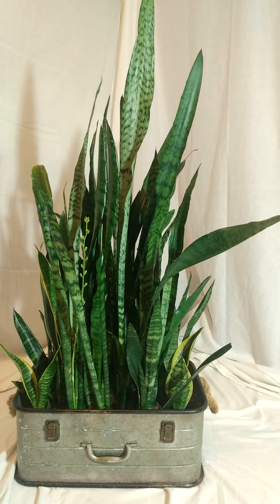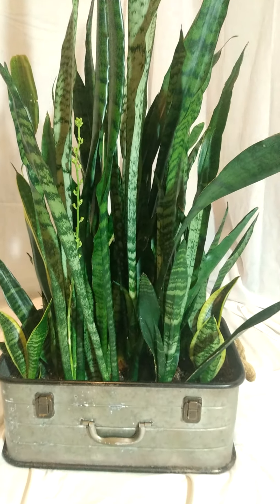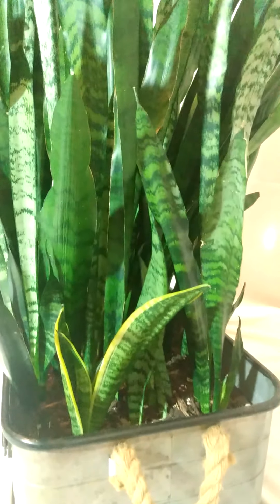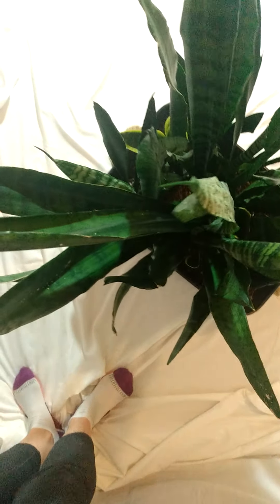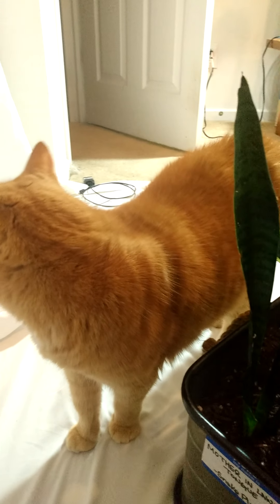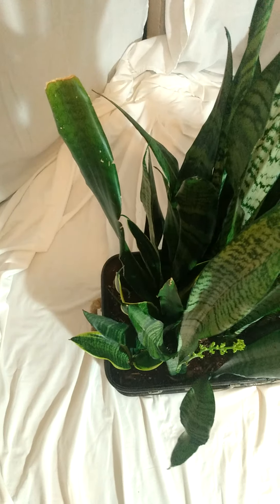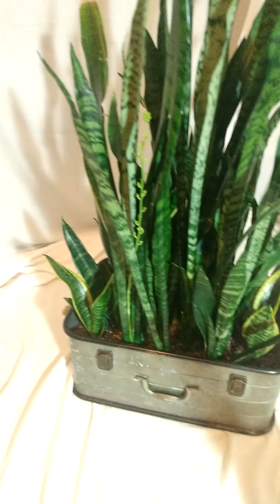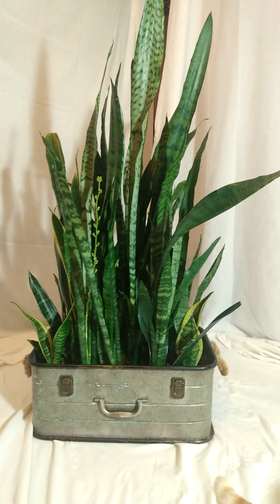Sansevieria Snake Plant Mother In Law's Tongue with DJI Osmo Mobile 3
Potted this Mama in August 2019 and she's grown a bunch. Added three different varieties as cuttings and here we are, 16 months later. With a FLOWER for Christmas!

Merry Christmas to me, indeed!

As always, donations are welcome and very appreciated. Links are below.

If you have a topic you'd like to see discussed, please leave it in the comments, below.

Welcome home. We'll chat again, soon...

*TOOLS*

If you are interested in any of the music used, meditations, Sacred Sexuality, Sound Healing, Tantra or Coaching, please let us know!

*CONNECT*

Would you like to send a gift?

Amazon Wishlist

*COMMUNITY*

If you think you or someone you love may be struggling with a mental health disorder, call one of these numbers to learn more about various mental health conditions and connect with valuable resources near you.

SWOP
Sex Workers Outreach Project-USA (SWOP) is a “national social justice network dedicated to the fundamental human rights of sex workers and their communities, focused on ending violence and stigma through education and advocacy.” This organization has a hotline available to support individuals currently or previously involved in the sex trade or adult industry, those in exploitative situations or who are looking to transition out of sex work, allies (parents, relatives, partners, friends, and helping professionals), and grassroots activists and organizers.

• National Suicide Prevention Lifeline: 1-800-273-TALK (8255) If mental health difficulties are leading you to consider suicide or think about death often, call the National Suicide Prevention Lifeline’s national network of local crisis centers. This 24-hour hotline is available to anyone in crisis and provides free and confidential emotional support and crisis intervention. • National Alliance on Mental Illness (NAMI) Helplife: 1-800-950-NAMI (6264) The NAMI Helpline is available Monday through Friday, 10 a.m. to 6 p.m. EST to answer your general questions about mental health issues and treatment options. You can get information on mental health services in your area and learn how to help a loved one find treatment.

These videoes should never be used in lieu of seeking professional mental health advice and formal diagnosis & treatment. Always seek the advice your physician or other qualified mental health professional in your area with any questions you may have regarding a mental health condition. Never disregard professional medical/mental health advice or delay in seeking it because of something you feel, hear or experience in ceremony.